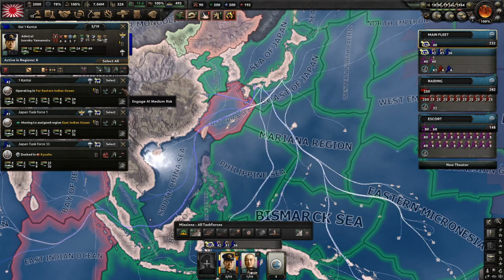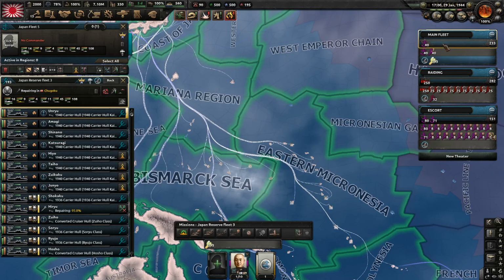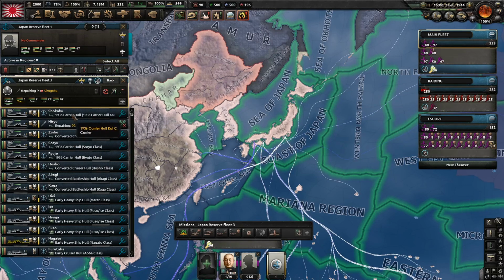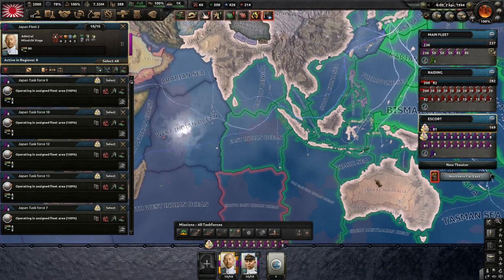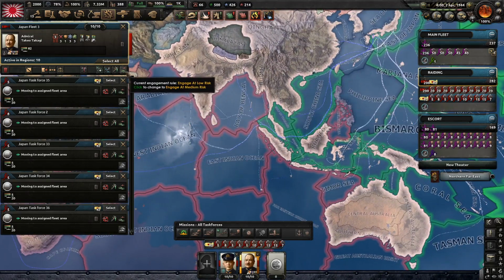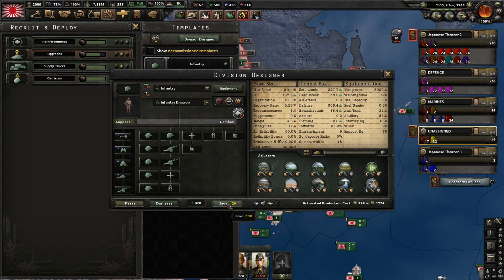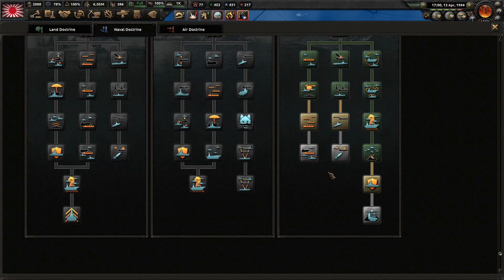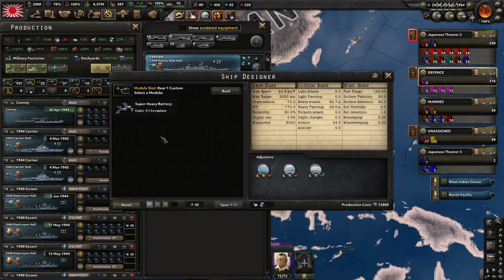Hearts Of Iron IV Japan #14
In this episode we make the final preparations for a war with the USA, playing as Japan In Hearts Of Iron 4.